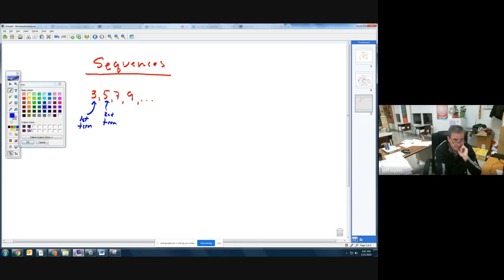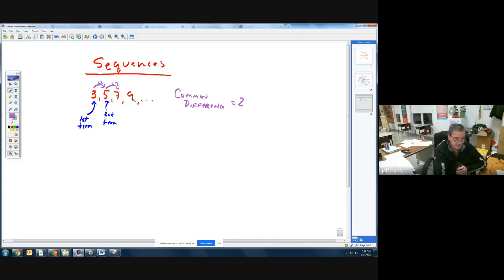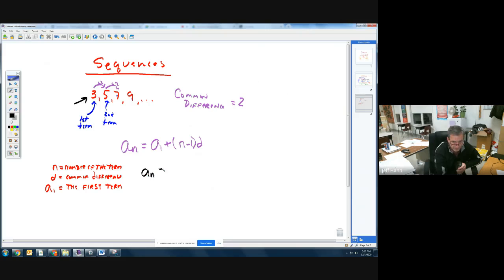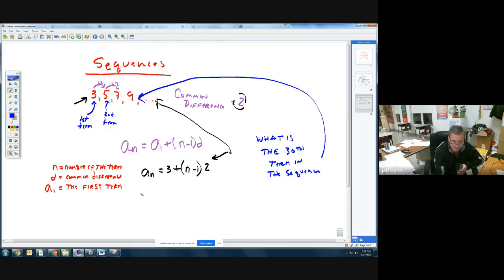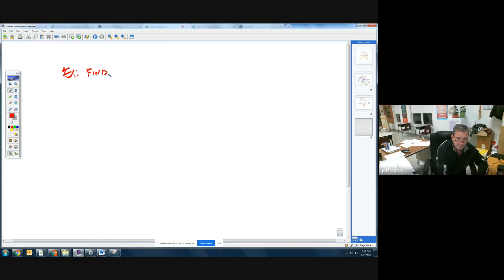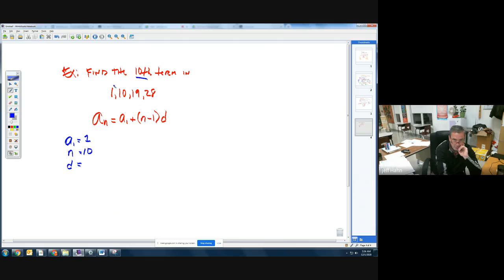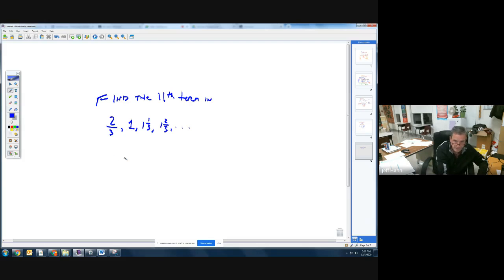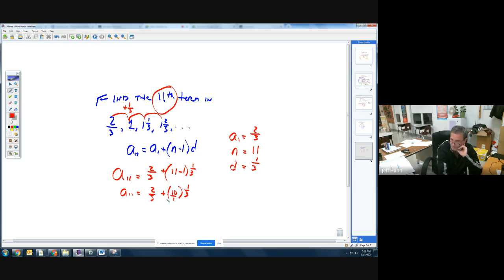8th Lesson 34 sequences